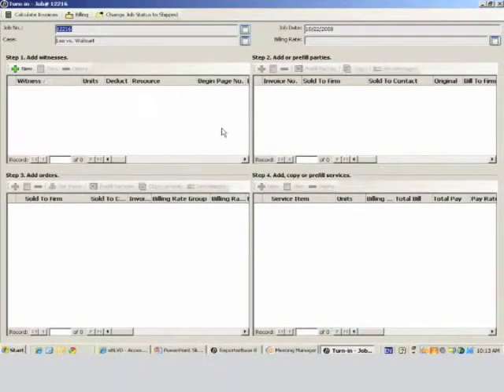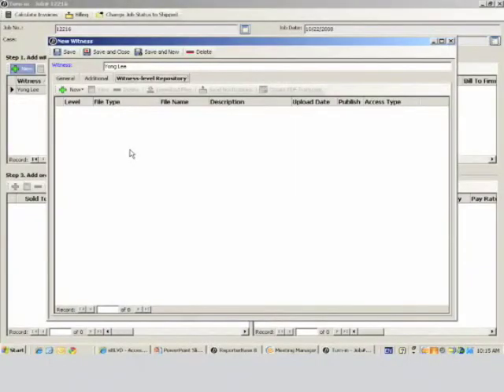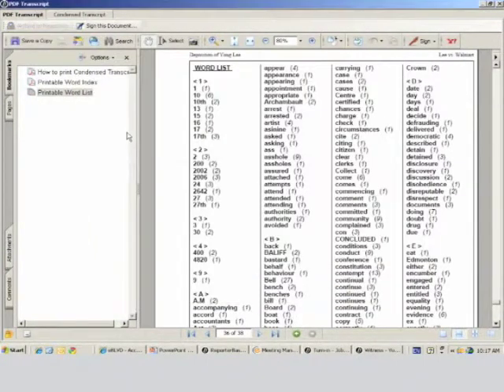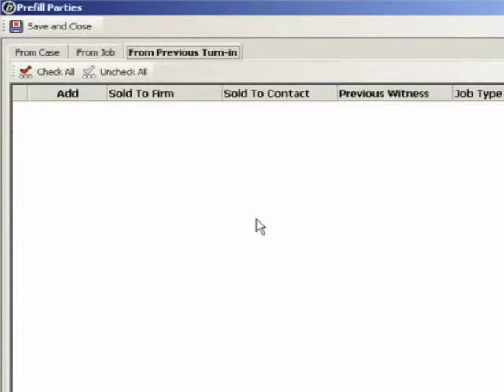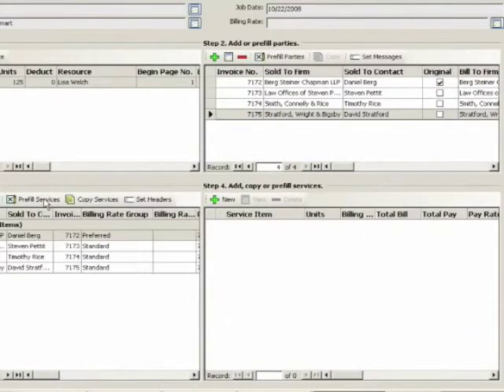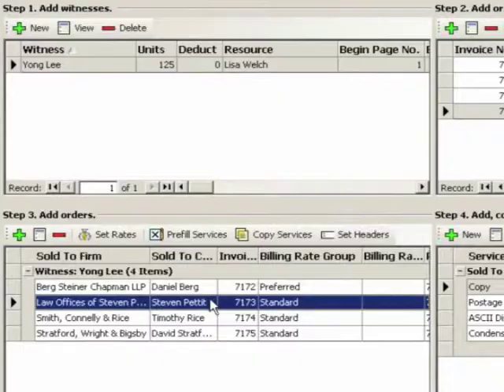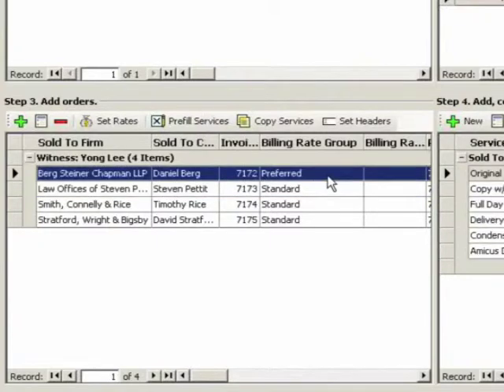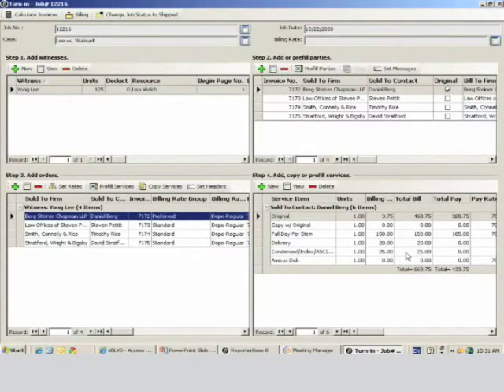2009 RB8 Billing-Chapter 3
Production Turn-in
Covers Step 1 of the turn-in screen: Add witnesses.
Includes creating PDF transcripts, archiving and sending notifications.